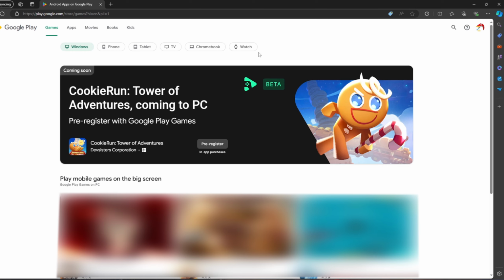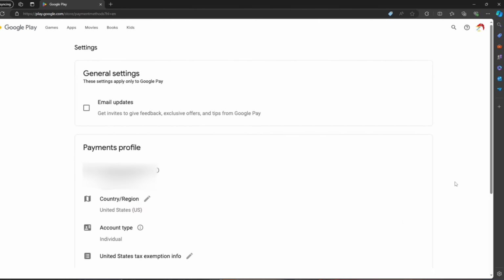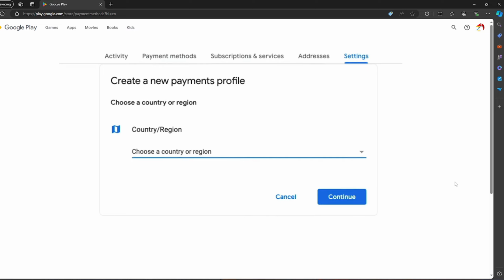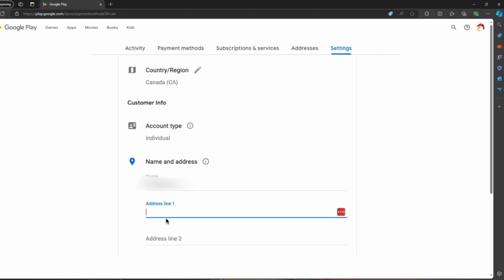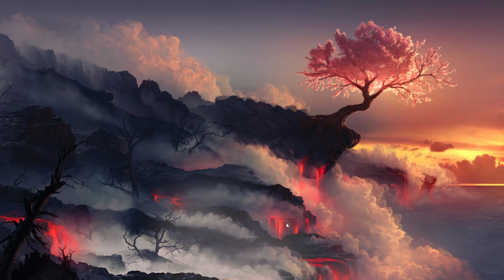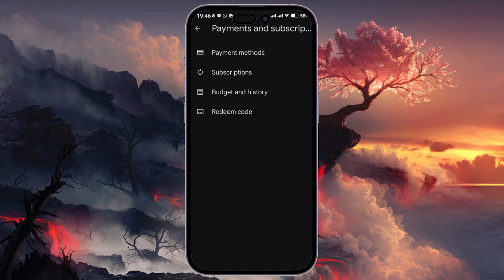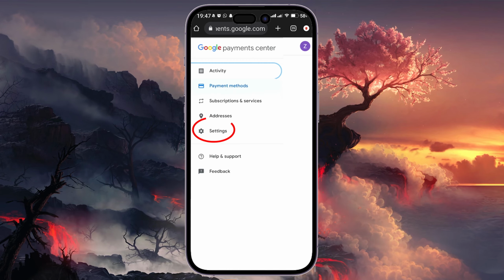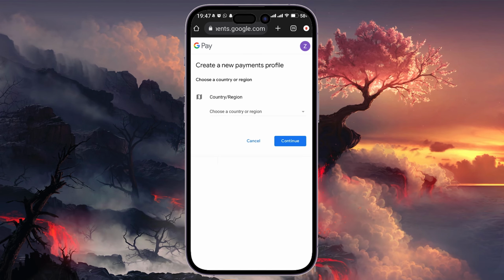How To Change Country In Google Play Store 2025 (Full Guide)